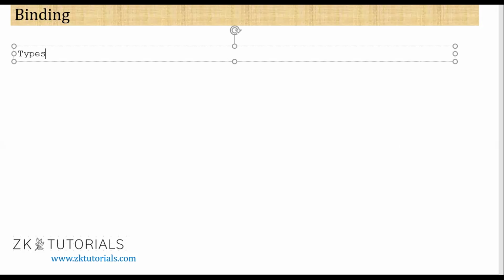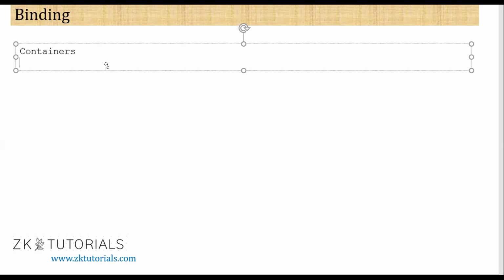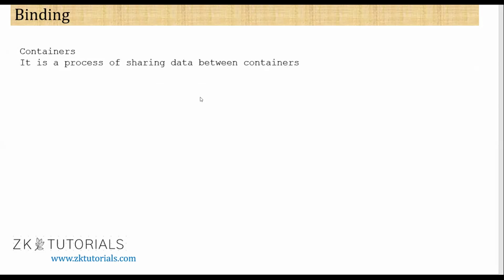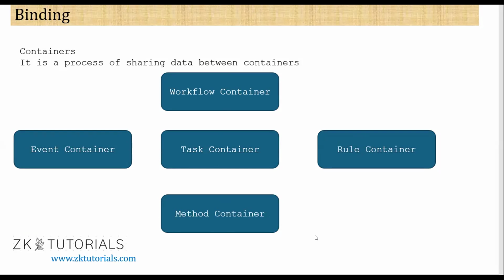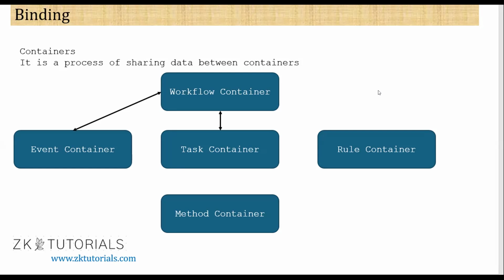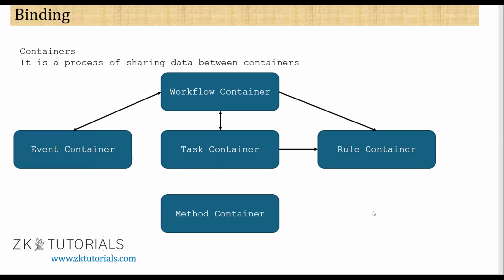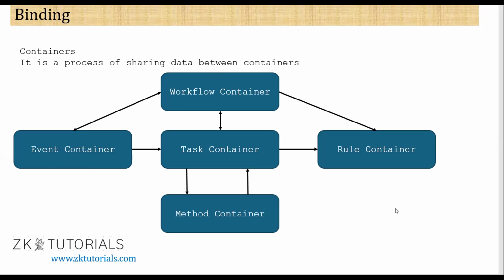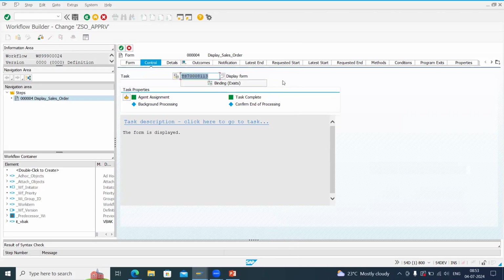3.1 Binding in SAP ABAP Workflow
3.1 Binding in SAP ABAP Workflow